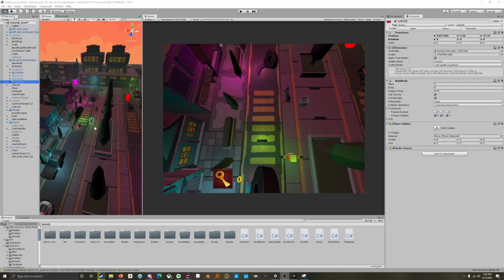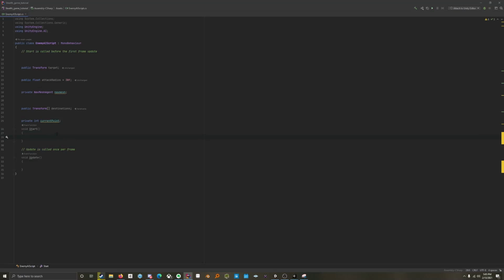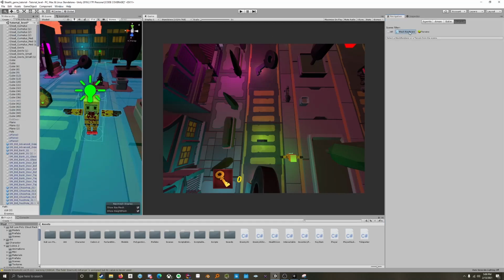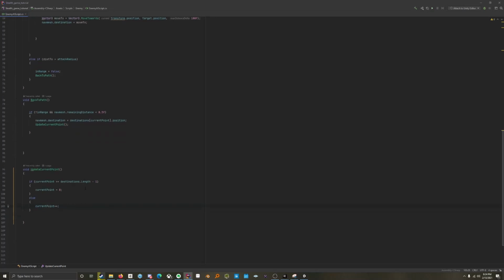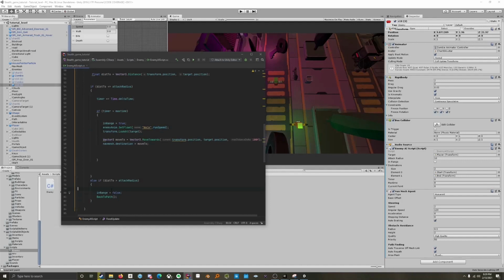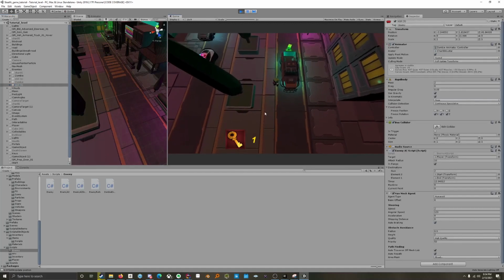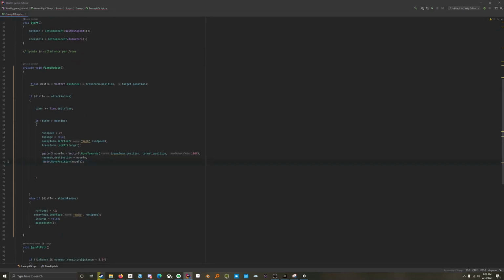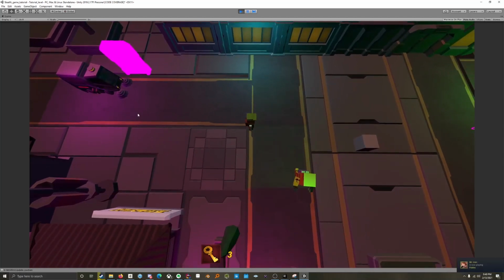Unity 3D Tutorial | Create Easy Enemy Patrol A.I With NavMesh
This is a Unity 3D tutorial on using Navmesh to create a Enemy patrol A.I. We show you a simple way to use c# to program movement for your enemy. We will also show you how to create enemy detection systems with Unity's NavMesh. When the player comes with it a certain range of the enemy A.I, the enemy A.I will attack the player. If the player moves out of the enemy line of site or range the enemy will go back to patrolling. This tutorial is perfect for anyone who wants to create a stealth game.